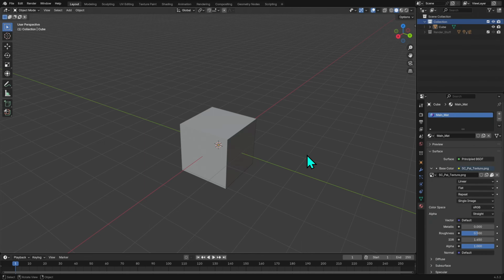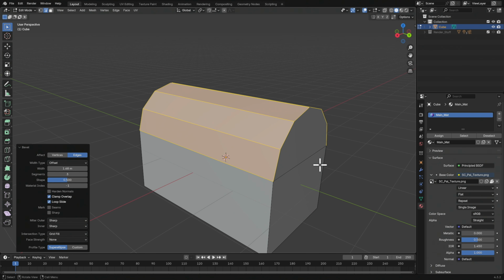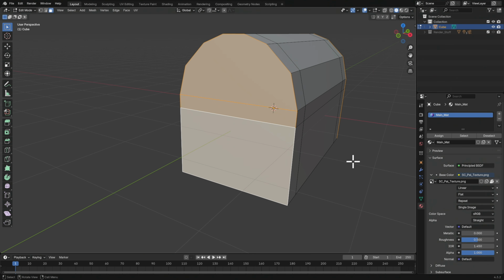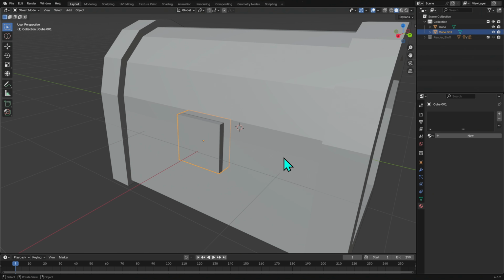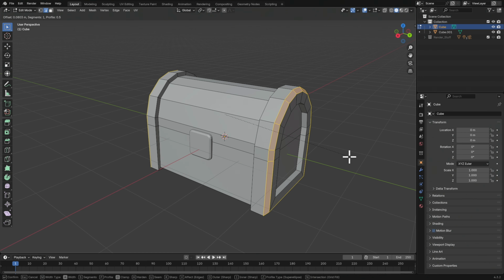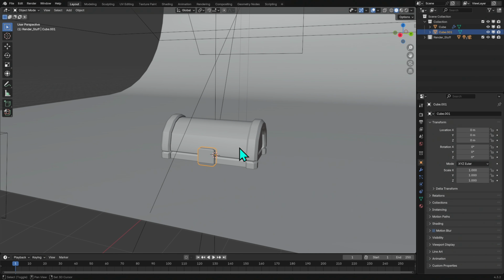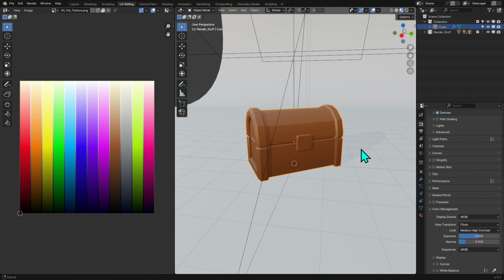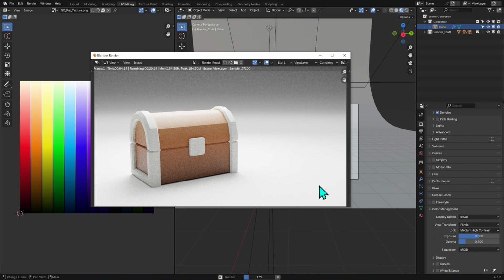Modeling a Low Poly TREASURE CHEST in Blender (Beginner Friendly)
^ Free textures and assets here too!

In this beginner-friendly Blender tutorial, we model a low poly CHEST step by step in real time — no sculpting, no advanced tools, and no prior Blender experience required.

This video is part of a series where I model one simple game asset per video, focusing on clean shapes, readable silhouettes, and workflows that actually work for beginners. If you’re brand new to Blender and want to make game-ready low poly assets, you’re in the right place.

If Blender feels overwhelming, this series is designed to help you build confidence one object at a time.